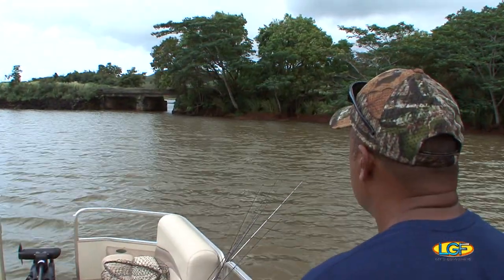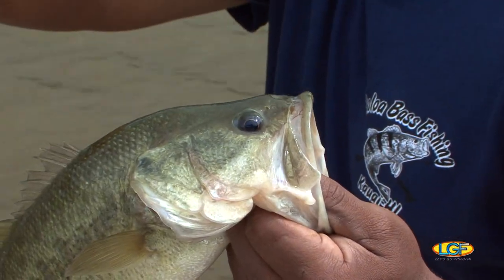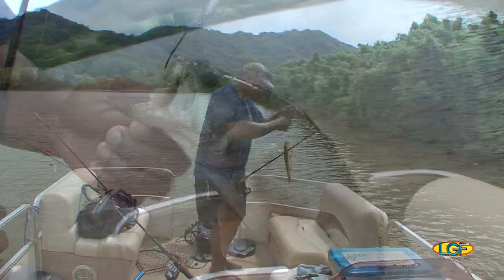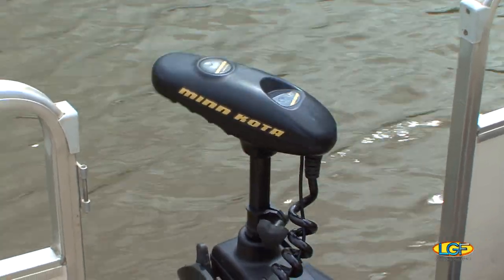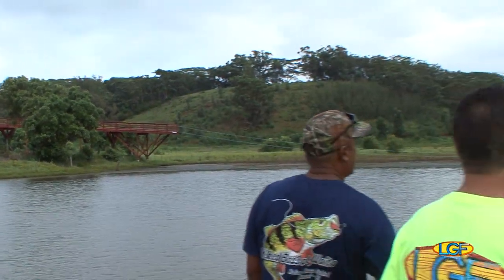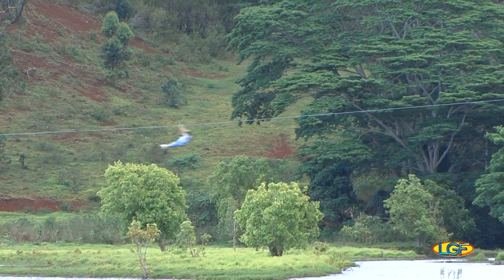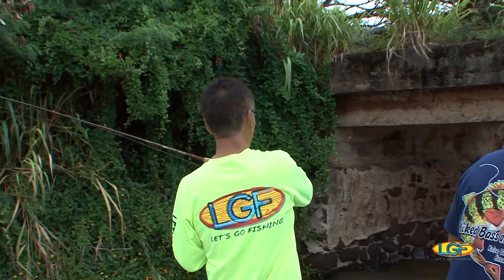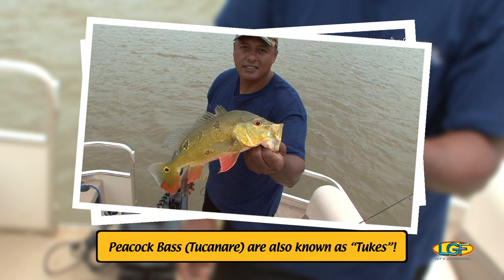LGF 146 Kaua'i Largemouth Bass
FEATURED LOCATION:  Waita Reservoir, Kaua’i Island, Hawai’i.

FEATURED SPECIES:  Largemouth Bass, Peacock Bass (Tucanare).

Although the islands of Hawaii are surrounded by ocean saltwater, we do have more than a few entertaining freshwater fishing locations to enjoy here.

This is one of them:  Koloa Waita Reservoir!

Darrell Borrero is one of the fishing guides provided to us by Koloa Bass Fishing on our Garden Isle of Kaua’i, and he doesn’t disappoint.

INVITE US!